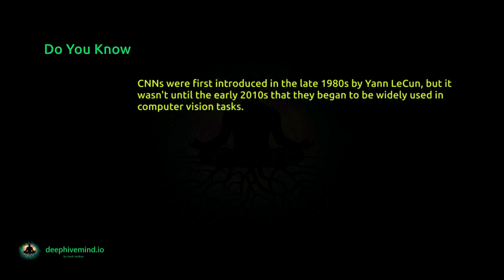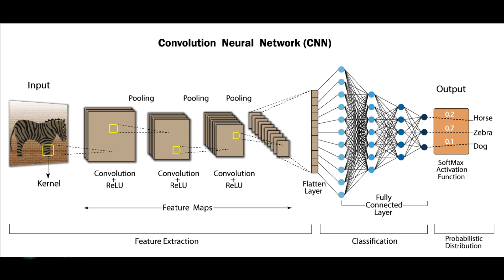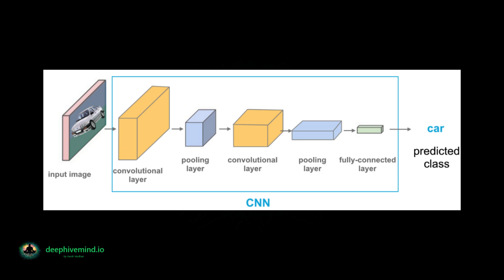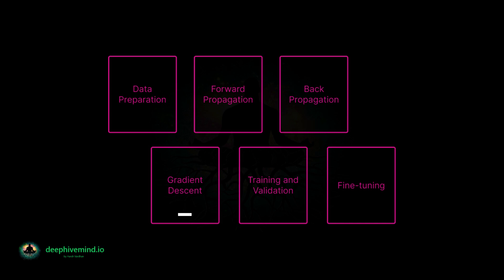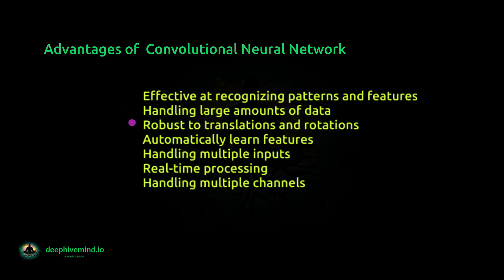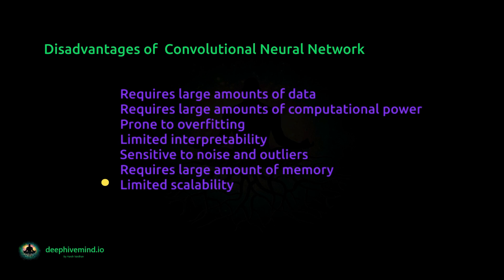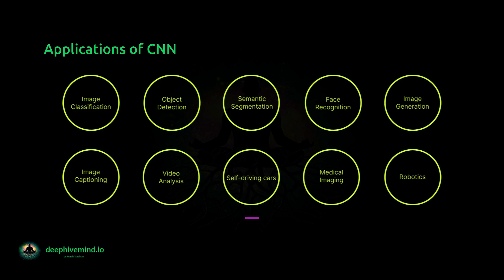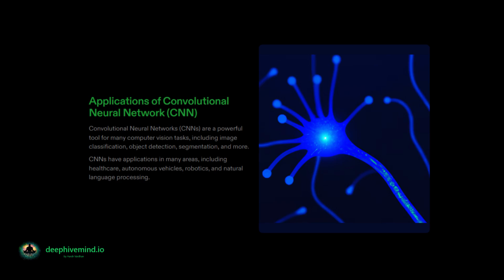What is Convolutional Neural Network? (CNN)? | Deep Hive Mind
Keyword Included : What is Convolutional Neural Network, How Convolutional Neural Network Work, Training of Convolutional Neural Network, Advantages of Convolutional Neural Network, Disadvantages of Convolutional Neural Network, Types of Applications of Convolutional Neural Network, Machine Learning, Artificial Intelligence, Ease of use, Deep learning, Neural Network

Timecode:
(0:00) - Video Intro
(1:33) - What is Convolutional Neural Network or CNN?
(2:27) - How Convolutional Neural Network Work
(4:12) - Training of Convolutional Neural Network
(6:20) - Advantages of Convolutional Neural Network
(7:49) - Disadvantages of Convolutional Neural Network
(9:10) - Types of Applications of Convolutional Neural Network
(10:45) - Conclusion

YouTube Description

In this video, we’ll provide an in-depth explanation on Convolutional Neural Network or CNN, In deep learning, a convolutional neural network (CNN, or ConvNet) is a class of artificial neural network (ANN), most commonly applied to analyze visual imagery.

CNNs are also known as Shift Invariant or Space Invariant Artificial Neural Networks (SIANN), based on the shared-weight architecture of the convolution kernels or filters that slide along input features and provide translation-equivariant responses known as feature maps. Counter-intuitively, most convolutional neural networks are not invariant to translation, due to the down sampling operation they apply to the input. They have applications in image and video recognition, recommender systems, image classification, image segmentation, medical image analysis, natural language processing, brain–computer interfaces and financial time series.

Do you have any questions, tips, or ideas about related Topics?

About Us: DEEP HIVE MIND is a Platforms dedicated to helping learners to learn more about Innovations and Technologies related ot it.